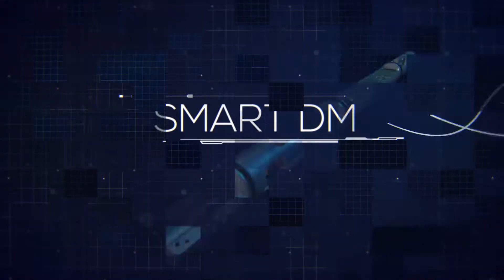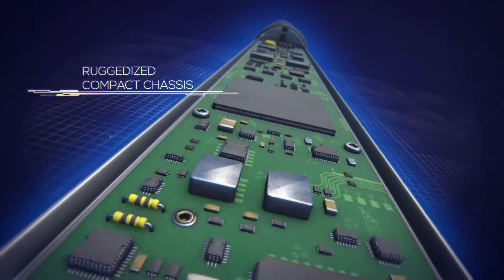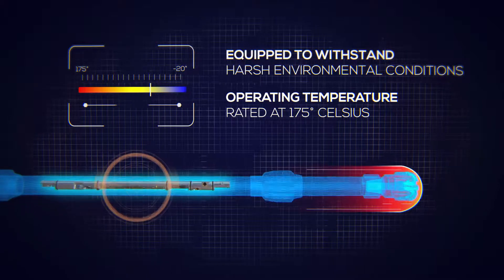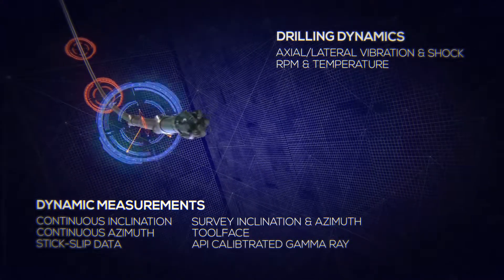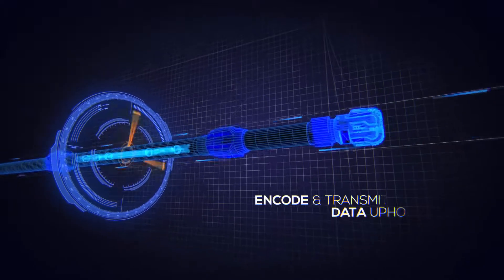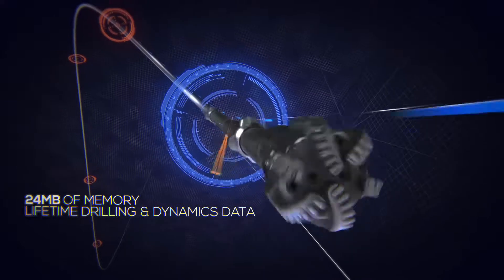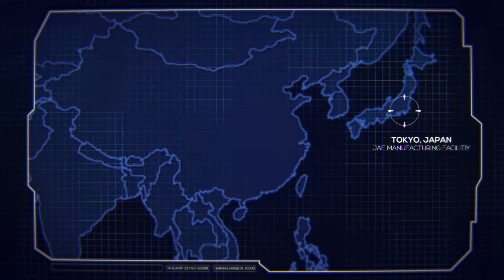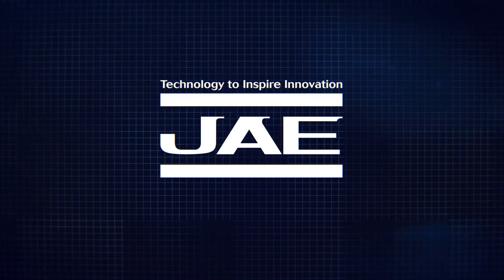JAE’s SMART DM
JAE’s SMART DM is a ruggedized MWD-system designed for continuous downhole operation with industry-leading temperature capability (175C/operational; 185C/survival).  Engineered for utmost quality & reliability, using JAE’s proprietary sensor technology, the SMART DM is a full-featured true-to-spec system. Including the control module, it has the capability to measure drilling dynamics, mud flow and rotation for drilling optimization and power management. The SMART DM™ is a “plug & play” solution for most current & Legacy Directional Modules.
Enhanced by the included-Downlink Wizard, the SMART DM is capable of bi-directional communications between surface systems and downhole tools. Included state-of-the-art logging capability enables real-time diagnostics, failure-forensics and lifetime-fleet-optimization.